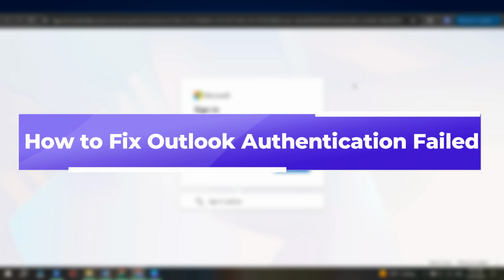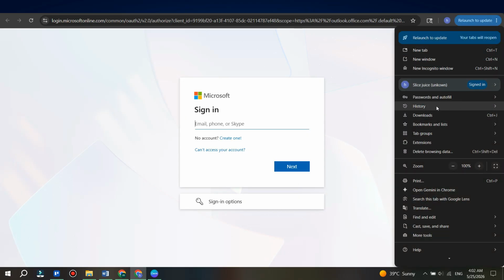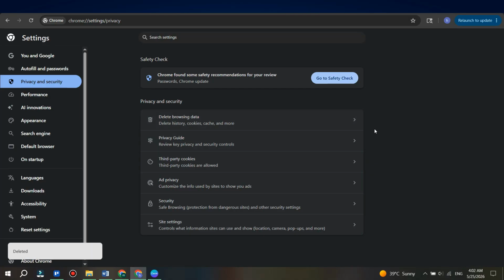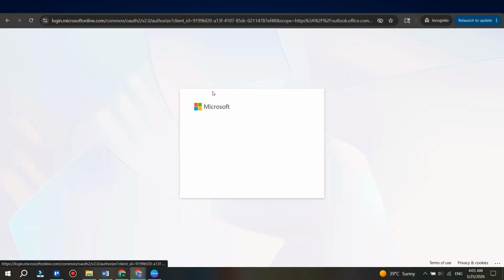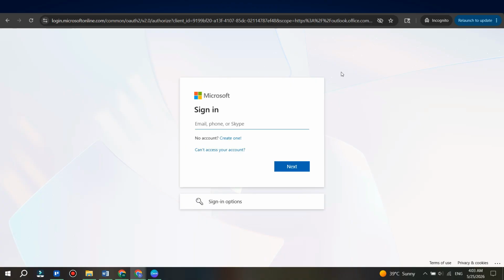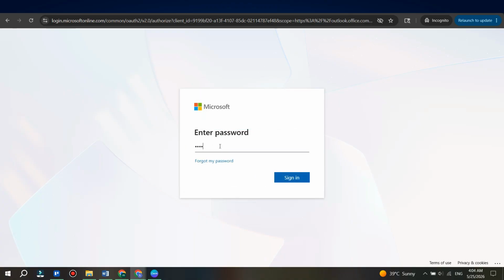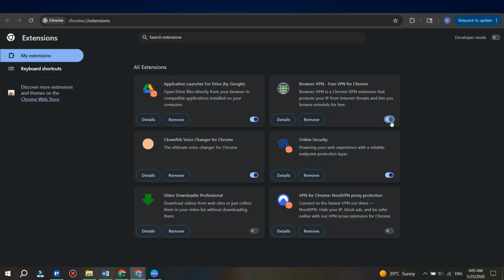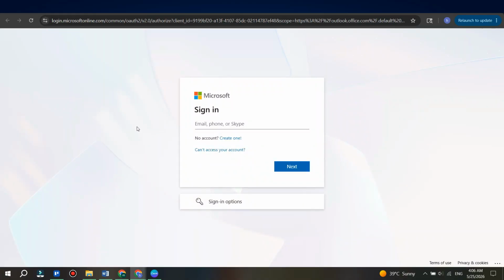How to Fix Outlook Authentication Failed (2026 Step-by-Step Beginner Tutorial)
Learn how to fix Outlook authentication failed errors in this easy 2026 troubleshooting guide. Step-by-step solutions for Outlook login issues, password errors, Microsoft account problems, and email syncing fixes.